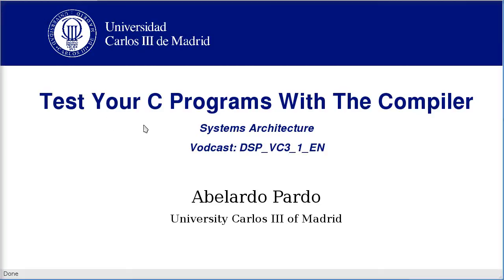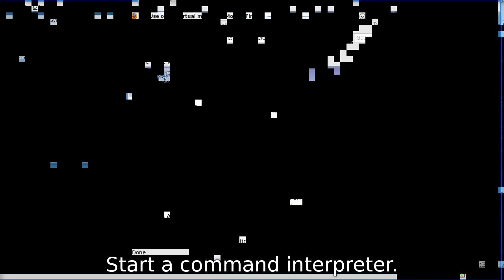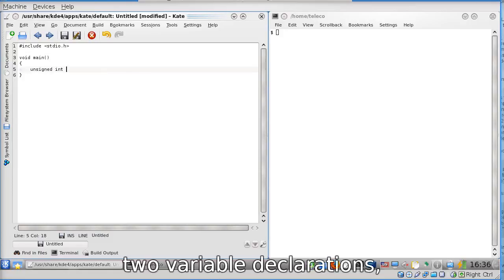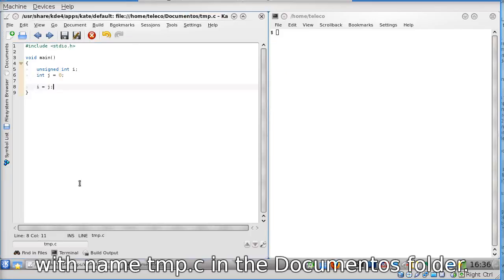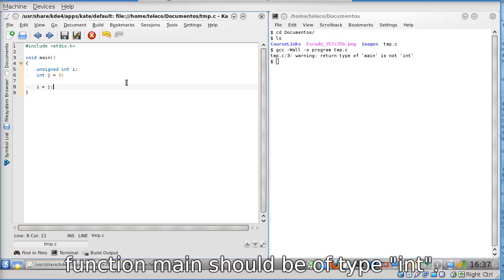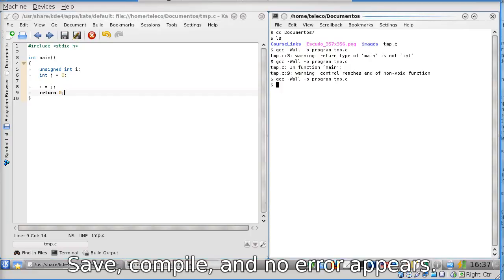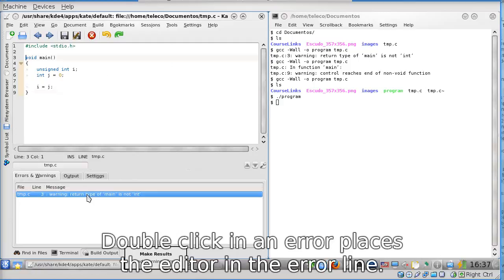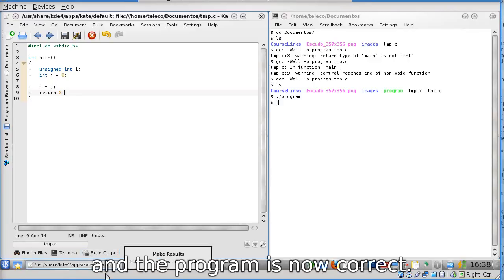Using an editor and a compiler to test your C programs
How to use the compiler and an editor to quickly test your C programs